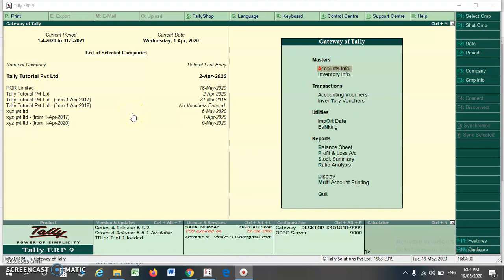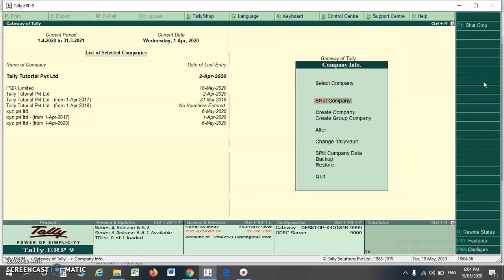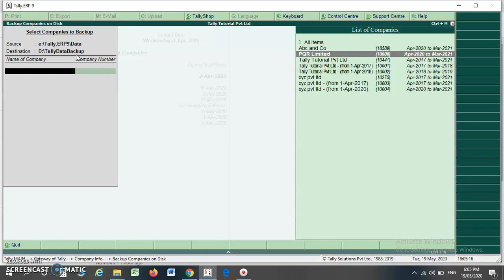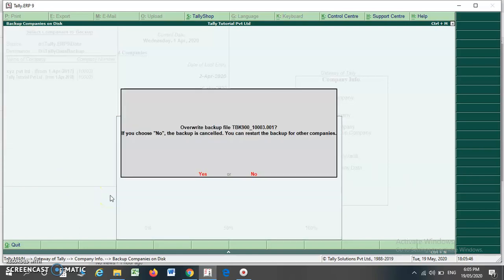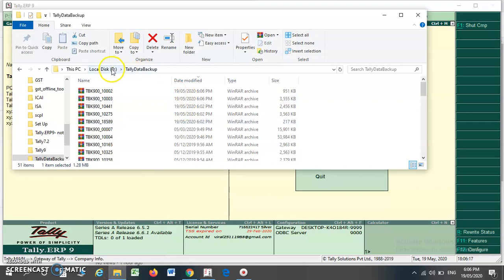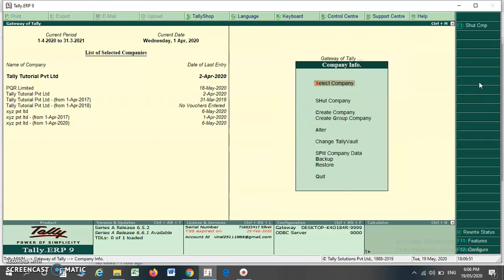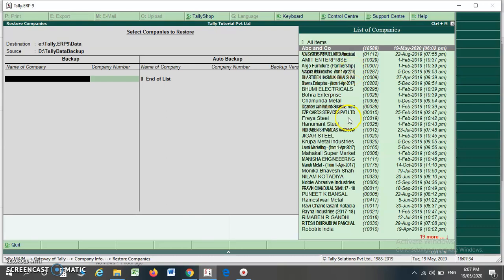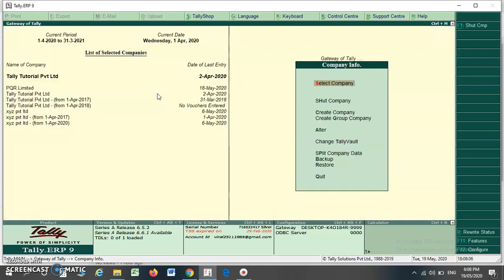BACK UP AND RESTORE DATA IN TALLY ERP 9 (LEARN IN SIMPLE MANNER)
The video is explaining the simple method to back up the tally data as well as restore the back up in tally ERP 9